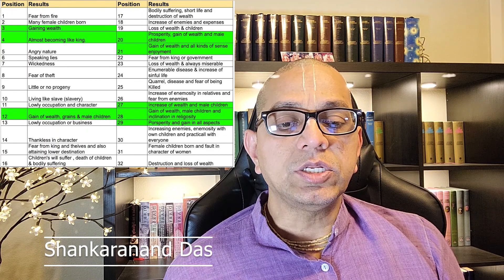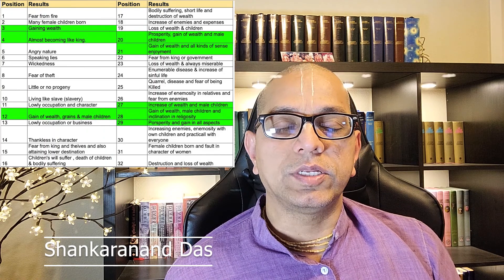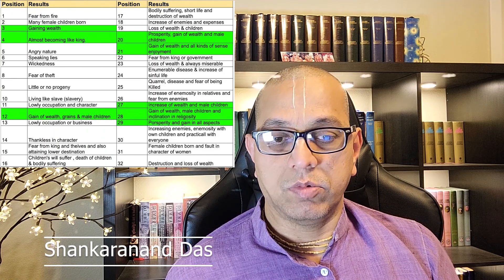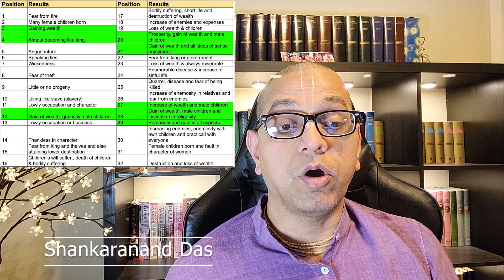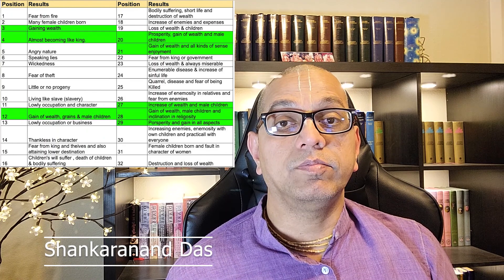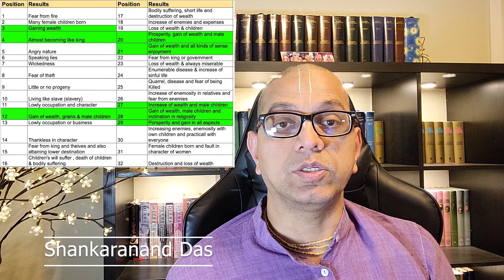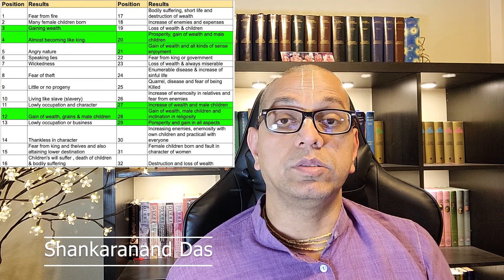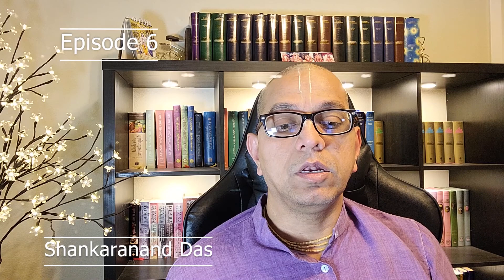Vaastu Episode 6 Entrance and Door dimensions